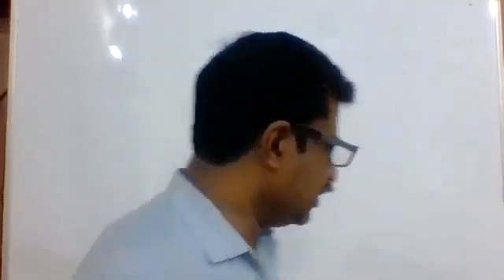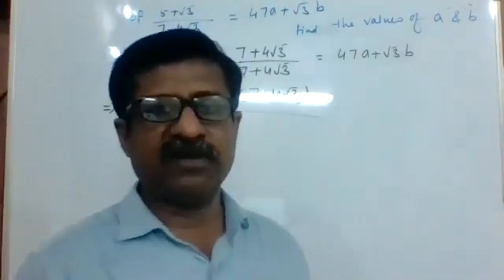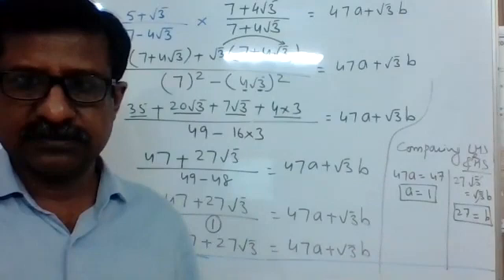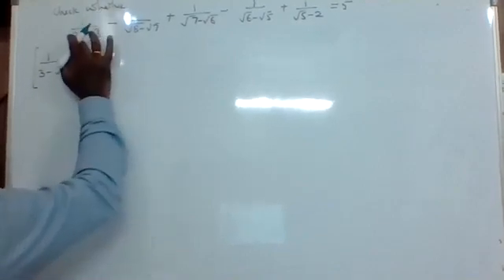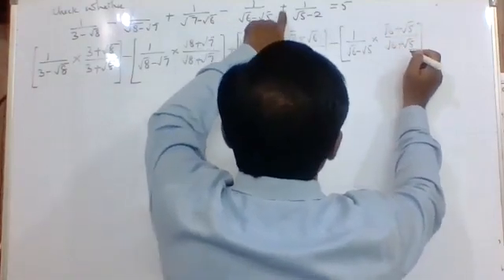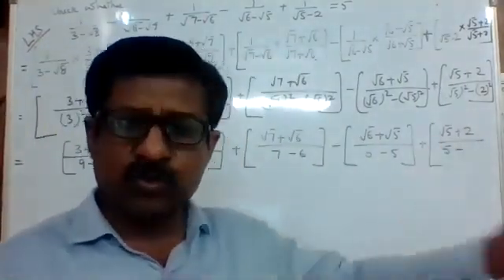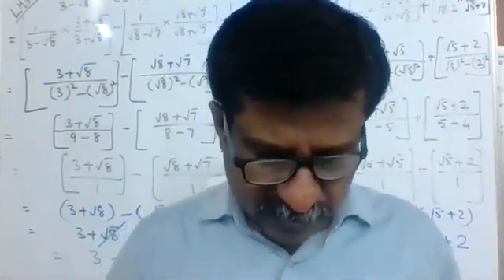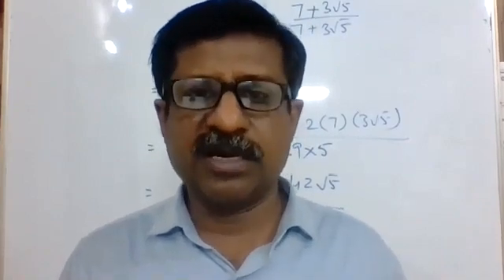Class 9th Maths Number System 30 04 21